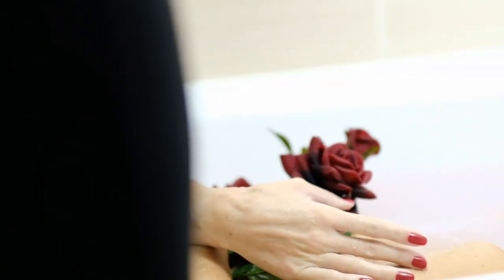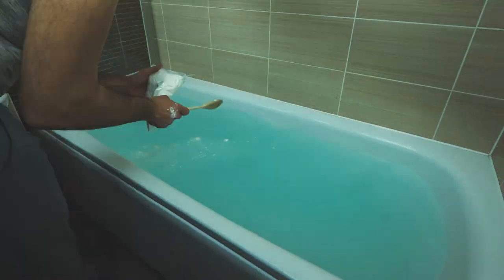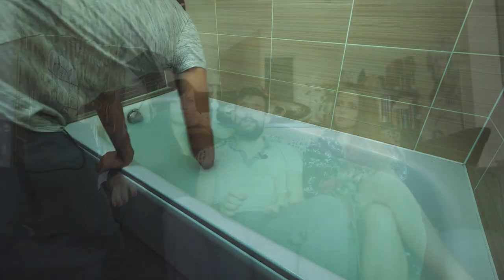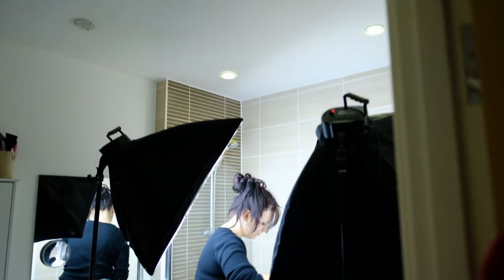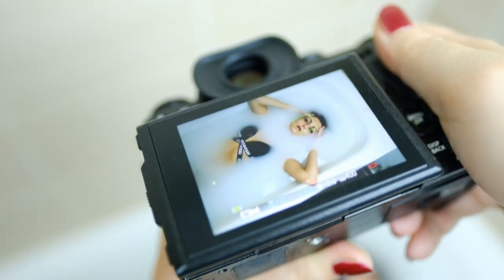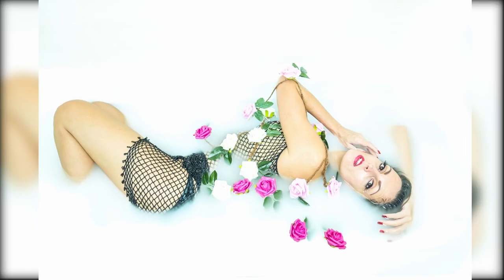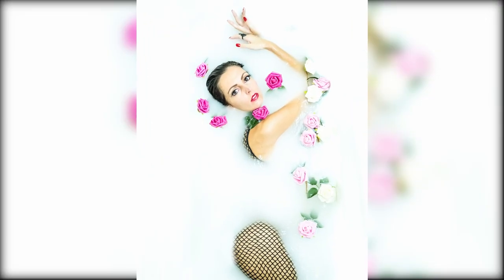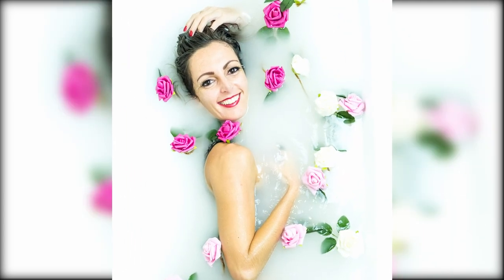Milk Bath Photo Shoot | How to get awesome pictures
Hello everyone!
In this video we give you some useful information on how to do a milk bath photo shoot, what you need and what are the things to be aware of.
Spice up your instagram feed or just try out something new, the tips will help both - photographers and models - equally.

We absolutely loved the experience so ever since then we have had several more bathtub shoots, for more pictures you can see our instagram accounts. The variations are endless - use different coloured bathbombs or add other natural colours (like corn starch in this example), definitely use props - ribbons, pearls, flowers, even fruits or glitters. The sky's the limit! Create your own magic, be bold and don't be scared to experiment.

We would like to say a massive Thank You to our beautiful and talanted model Jess. Please check out her account on instagram - @thehashtagthief

Our Gear